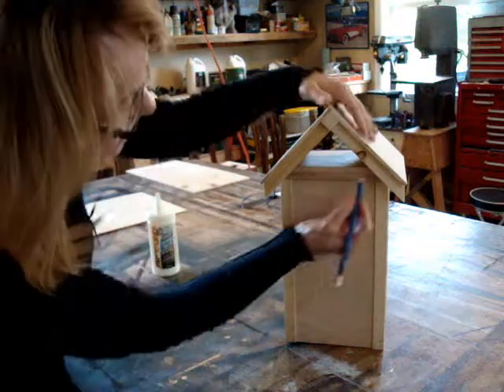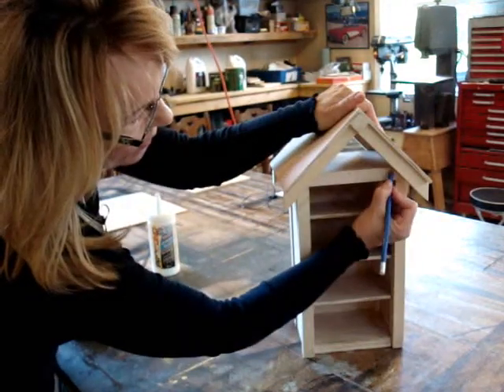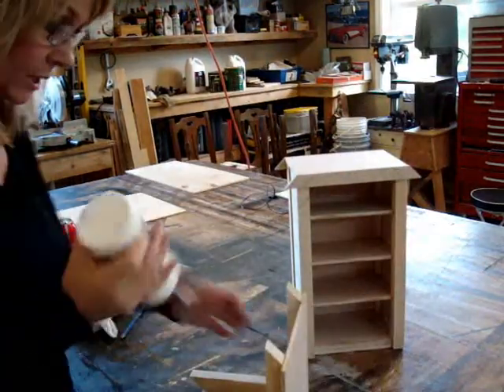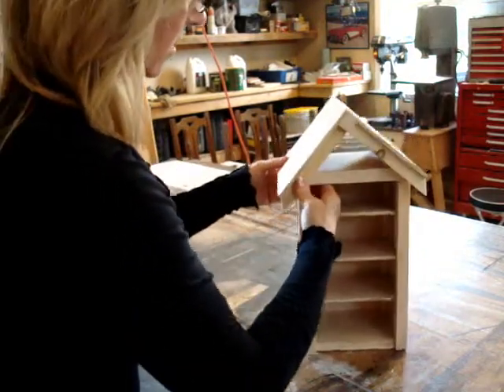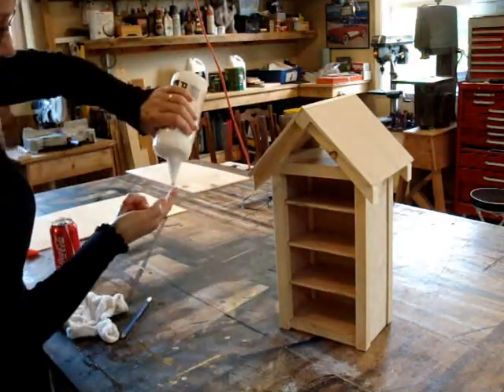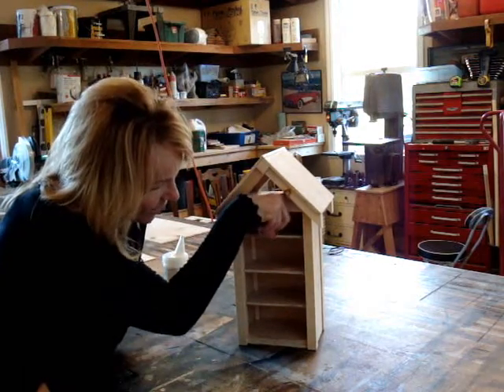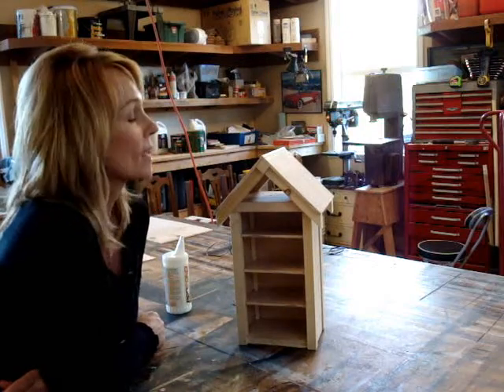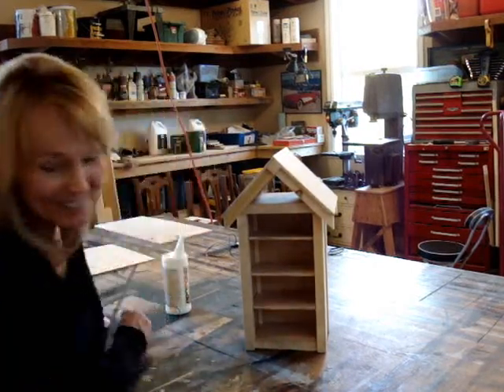copic storage house assembly part two.wmv